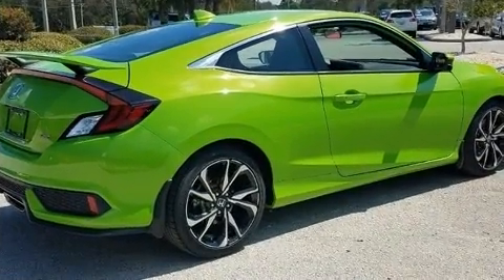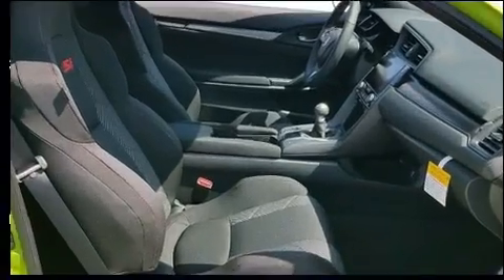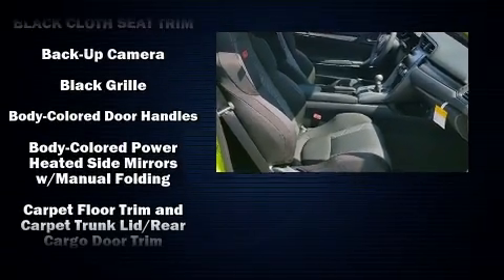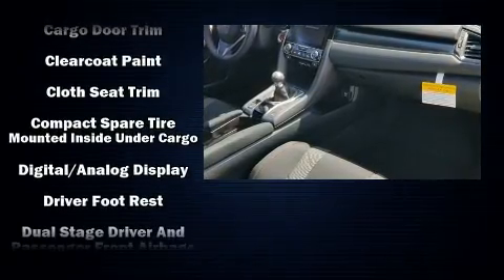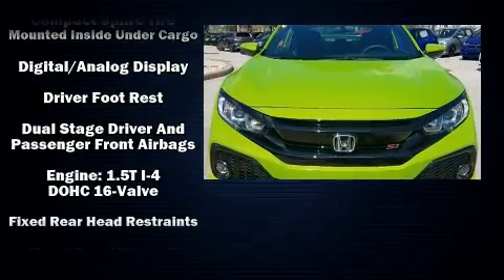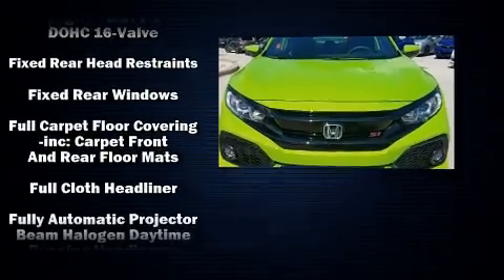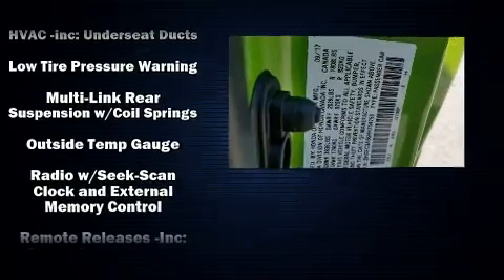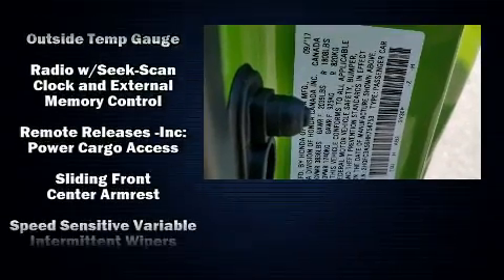2017 Honda Civic Si M6 in Palm Harbor, FL 34684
31200 U. S. Highway 19 North

Discerning drivers will appreciate the 2017 Honda Civic This 2 door, 5 passenger coupe offers the latest in technological innovation and style. Honda made sure to keep road-handling and sportiness at the top of it's priority list. It features a standard transmission, front-wheel drive, and an efficient 4 cylinder engine. The engine breathes better thanks to a turbocharger, improving both performance and economy. Honda prioritized practicality, efficiency, and style by including: 1-touch window functionality, a trip computer, automatic temperature control, front fog lights, power moon roof, cruise control, and power windows. Audio features include an AM/FM radio, steering wheel mounted audio controls, and 10 speakers, providing excellent sound throughout the cabin. Take assurance in side curtain airbags, providing head protection in the event of a severe collision. We pride ourselves in consistently exceeding our customer's expectations. Please don't hesitate to give us a call.